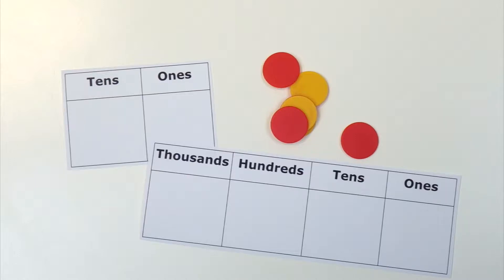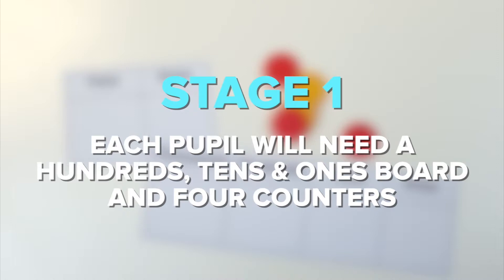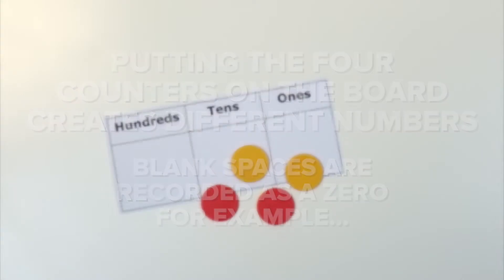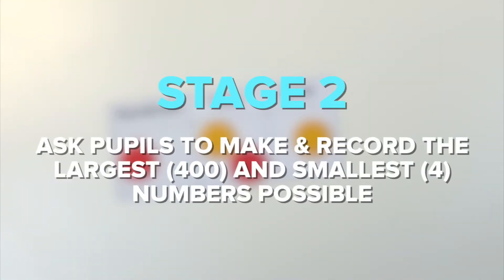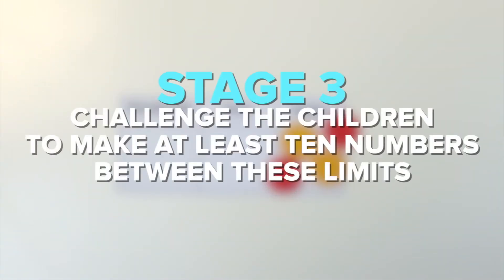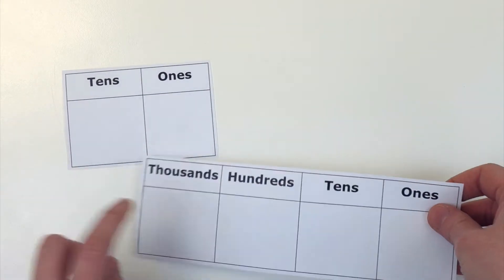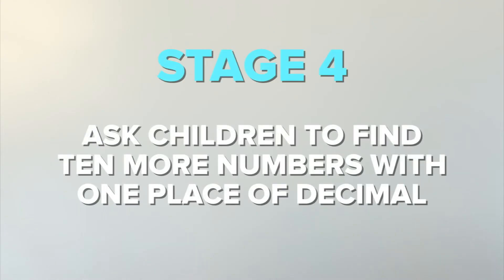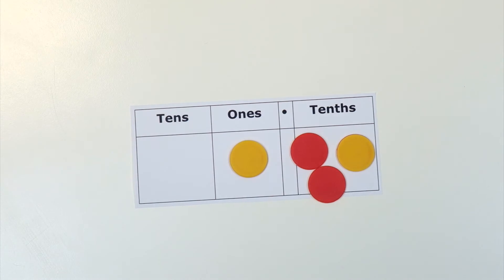Teaching Decimals With A Place Value Board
Much of the difficulty with decimals arises from not recognising ‘the ten-ness’ of them. This task will help pupils deepen their understanding of decimals and the ‘ten-ness’ of them. The activity is suitable for being adapted for different ages so we've indicated how it could be done with whole numbers and then how to develop it into decimals.